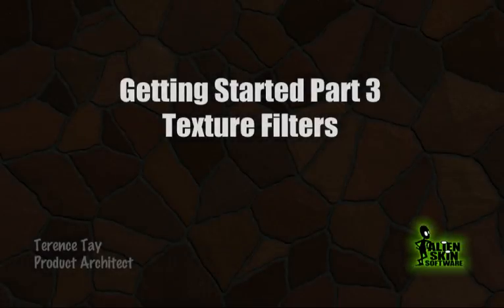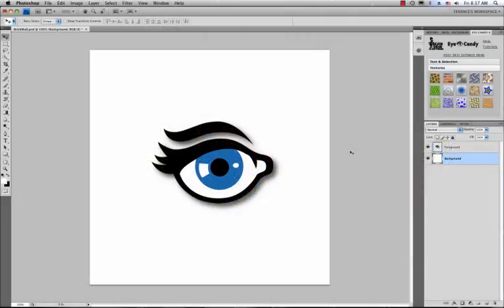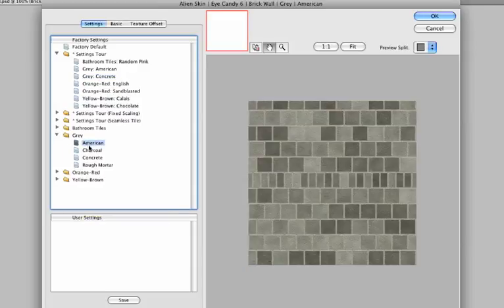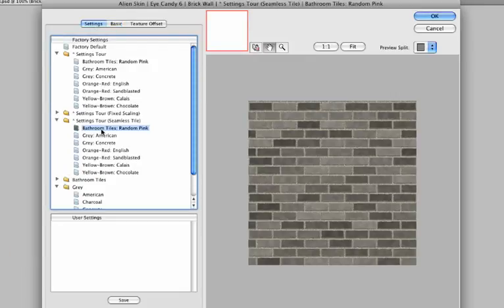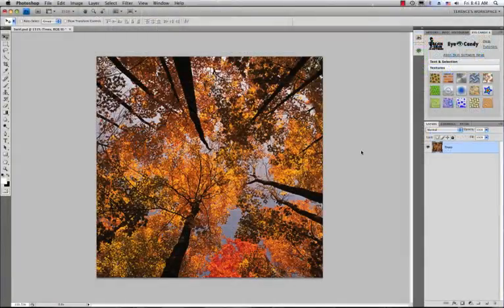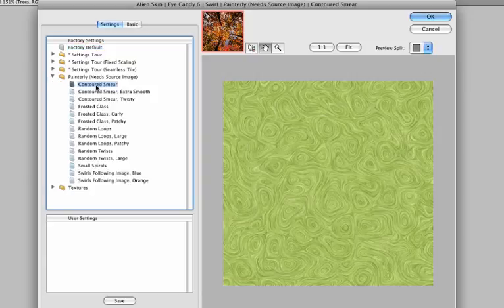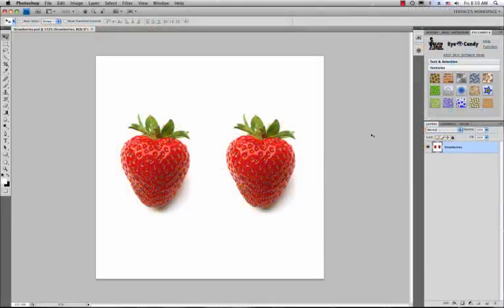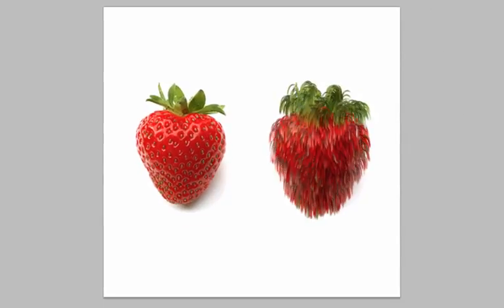texture filters 1